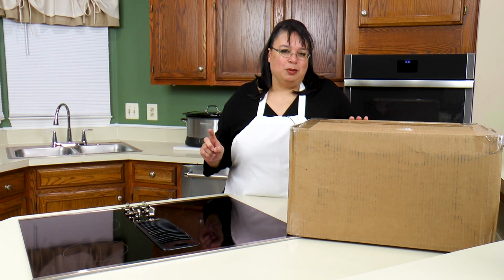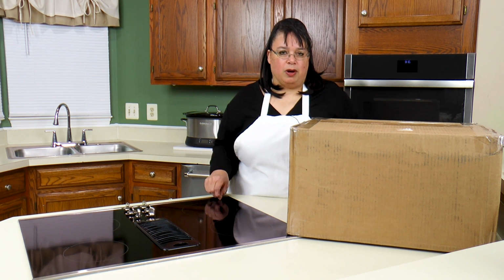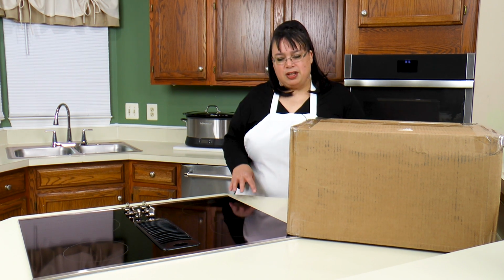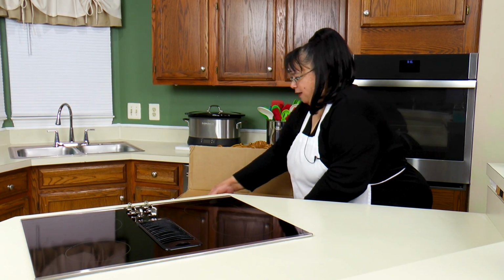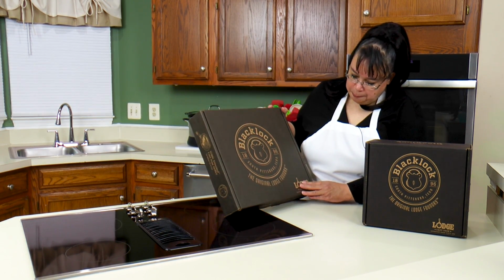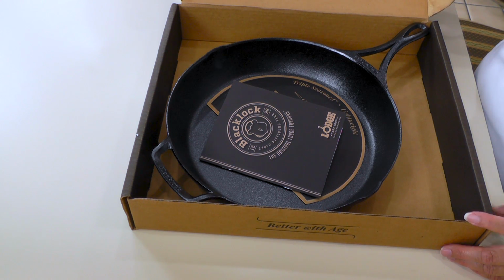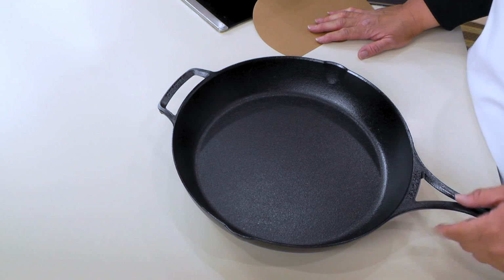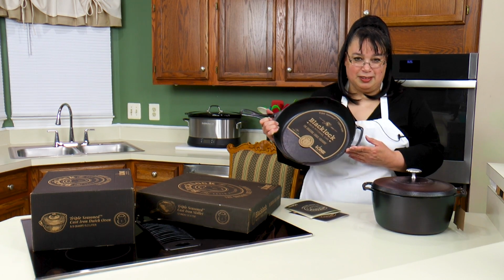Lodge Blacklock Cast Iron Skillet & Dutch Oven Triple Seasoned & Lightweight | What's Up Wednesday!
Lodge Blacklock Cast Iron Skillet & Dutch Oven Triple Seasoned & Lightweight. What's Up Wednesday! Today we are looking at the new Blacklock Cast Iron from Lodge. The nice people at the Lodge Cast Iron Factory Store invited us to try out this new line of cast iron. It is named after Lodge's original foundry called Blacklock. This new cast iron cookware is triple seasoned and is designed to be 25% lighter weight than classic Lodge. It has a V shaped handle that stays cooler than traditional handles. We are excited to try out this new Lodge Blacklock cast iron skillet and dutch oven! If have any questions about Lodge Cast Iron or want to place an order, please give the Pigeon Forge factory store a call!

Lodge Cast Iron Factory Store
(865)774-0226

KitchenAid Pro 600 Stand Mixer
KitchenAid Proline 7 Quart Stand Mixer

for a copy of all my recipes!